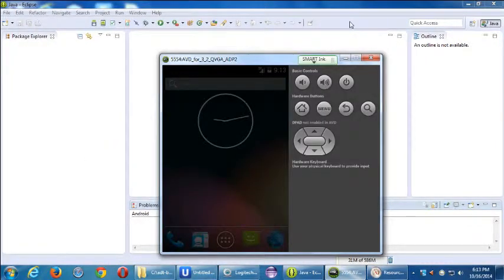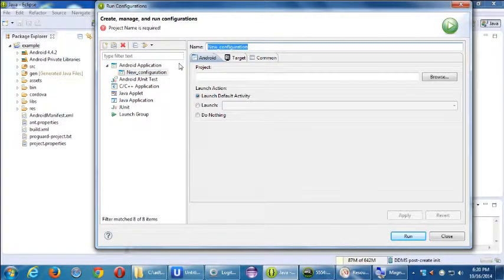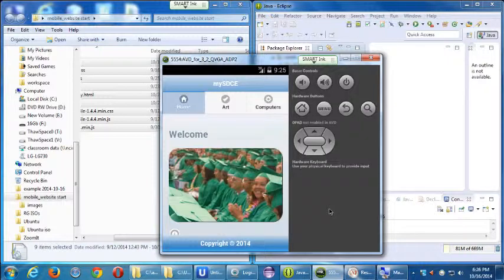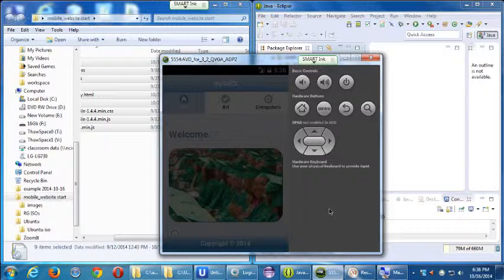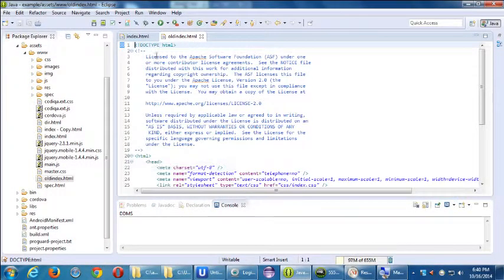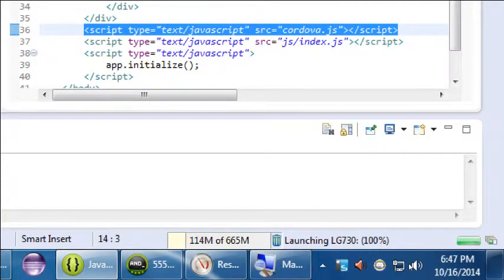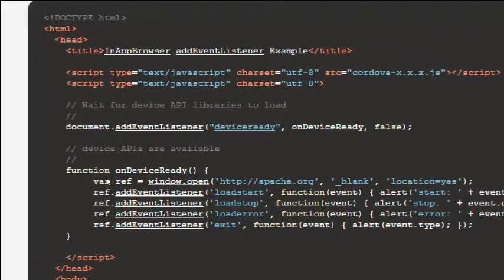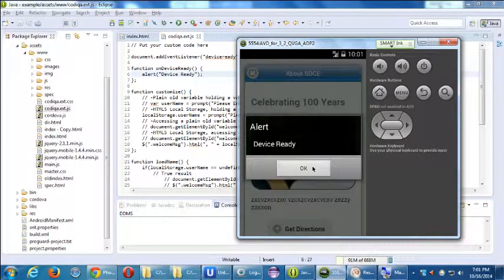SDCE Android II Week 2 Video 4